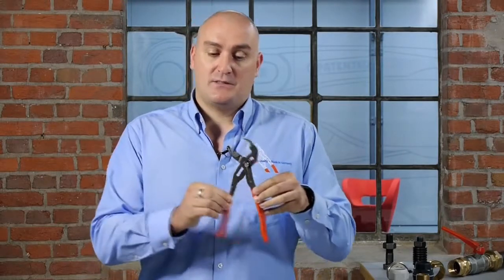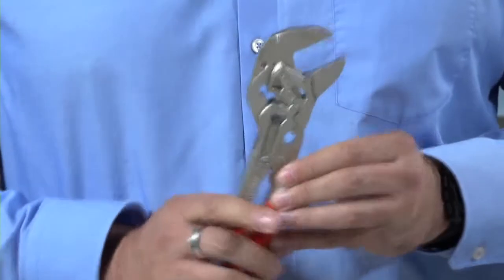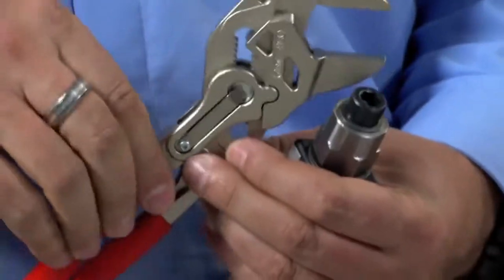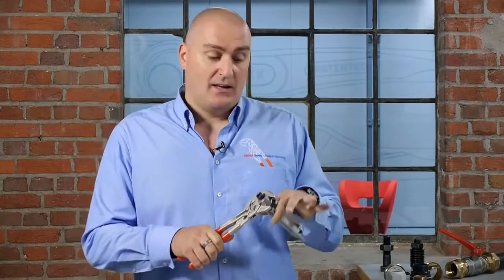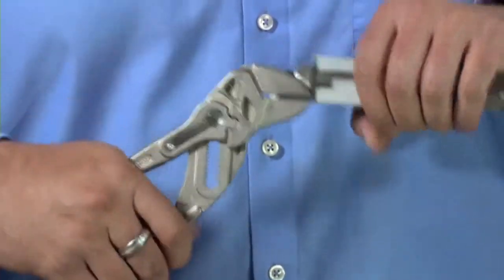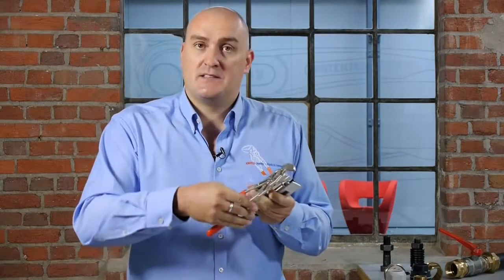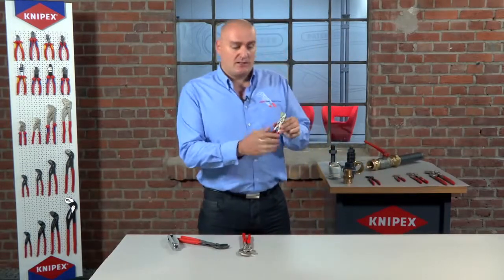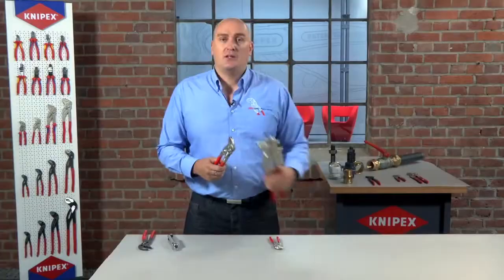KNIPEX Pliers Wrench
May not be available in all locations. To find your nearest Summit Electric, click here ➛